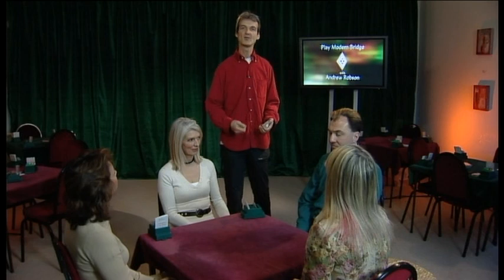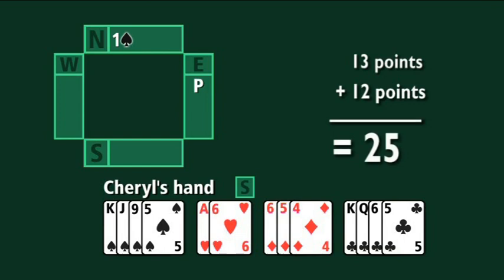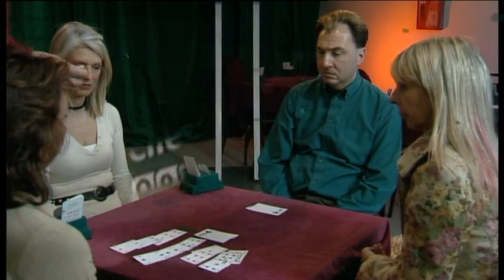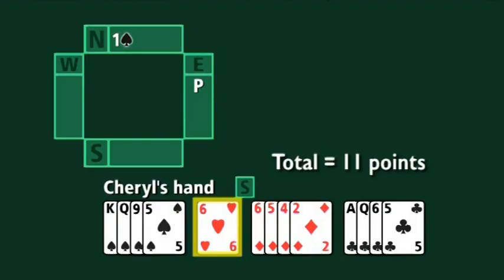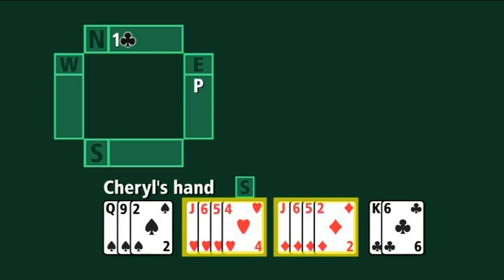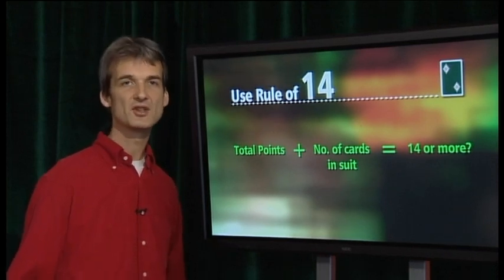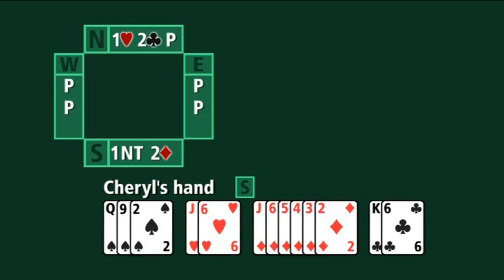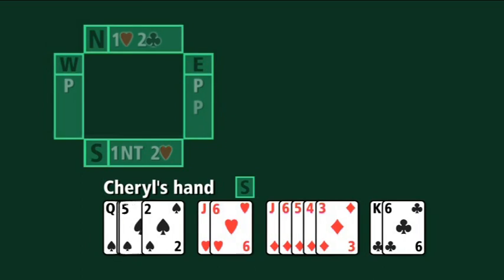Play Modern Bridge 02 With Me Andrew Robson